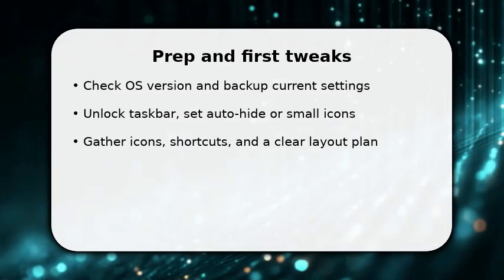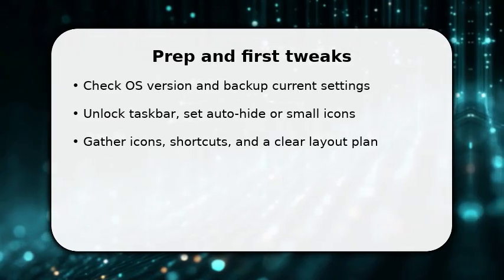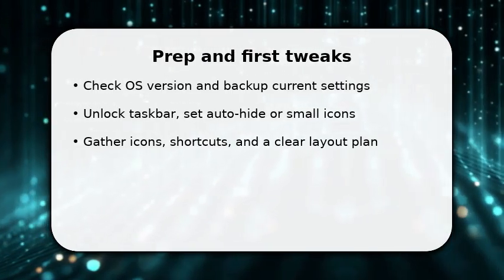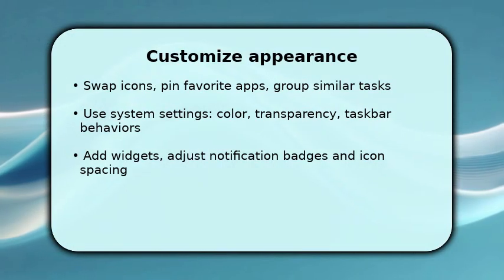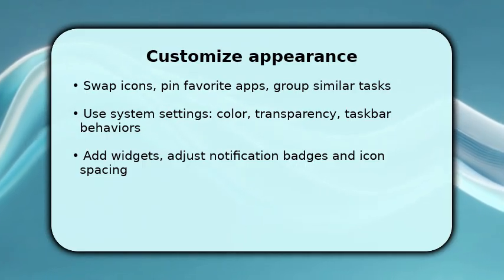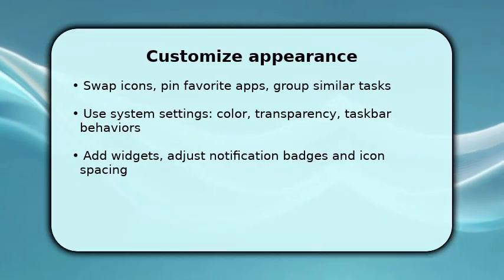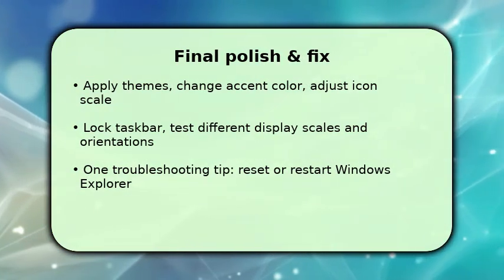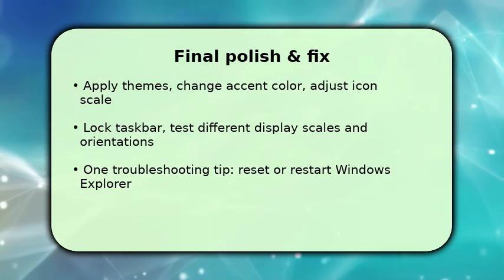How to Make Your Taskbar Look Better - Easy Guide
How to Make Your Taskbar Look Better - Easy Guide | 🔒 Surfshark VPN Deal — Stay private and secure. $1.99/mo + 3 Months Free ▸

Discover simple tips to enhance your taskbar' extraness. This easy guide walks you through customization options, including themes and layout adjustments for a more personalized computing experience.

taskbar design, customize Windows Taskbar, TaskBarTips, Windows Customizations, Desktop Personalization Guide, Improve Your Workspace Aesthetics, Optimizing the Desktop Interface, Custom Themes for PC, Adjusting Window Management Settings, Streamlined Computer Usage